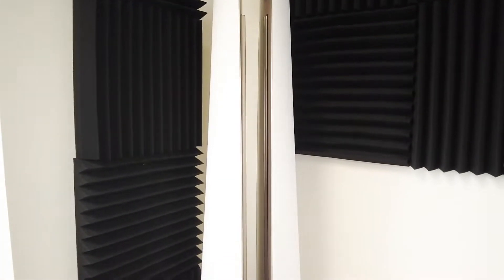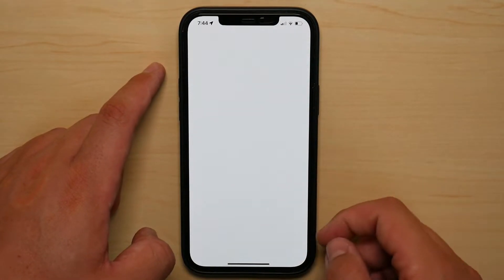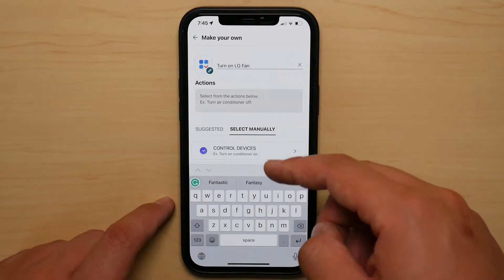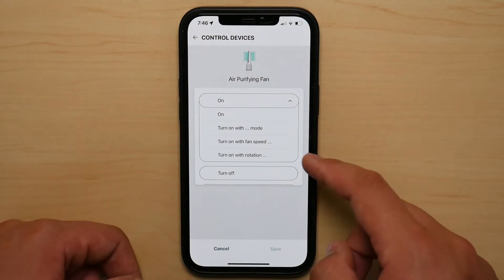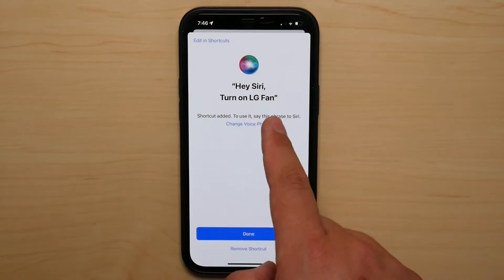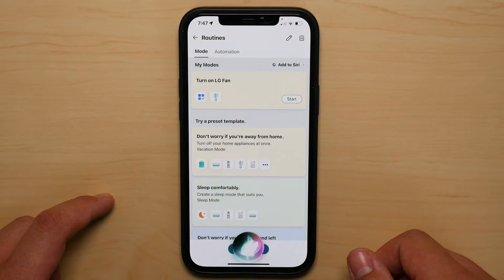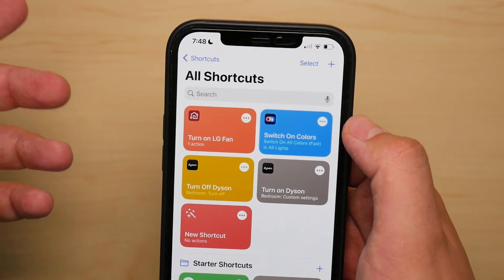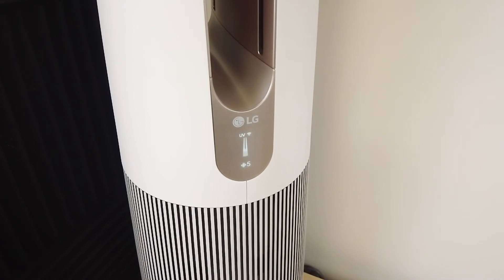How to Setup Siri Shortcuts for LG PuriCare AeroTower Purifying Fan | Featured Tech (2022)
In this video, I will be doing a tutorial on setting up siri shortcuts for LG PuriCare AeroTower Purifying Fan.